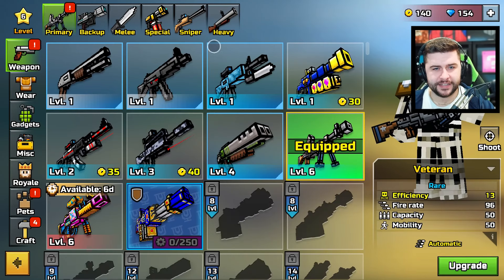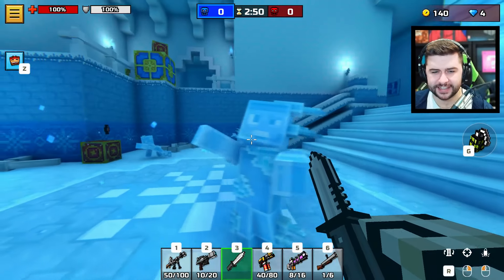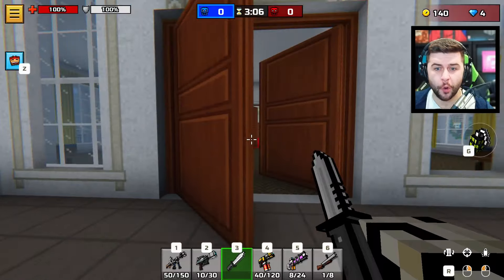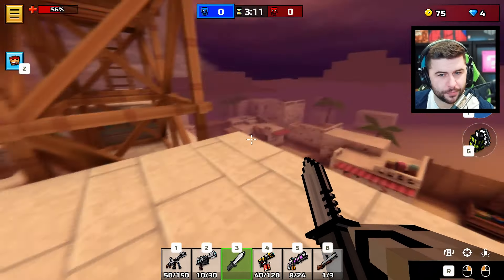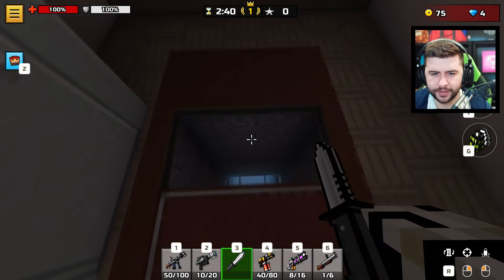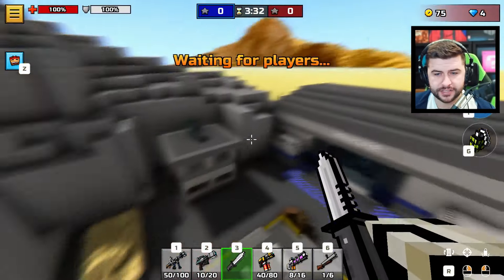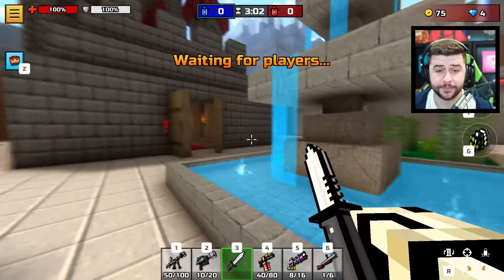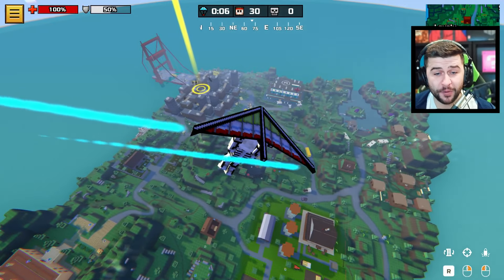Pixel Gun 3D: PC Edition Ultra Graphics settings on all maps [RTX ON]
Exploring all maps in Pixel Gun 3D PC Edition with ultra graphics, tell us which map looks the best!
LIMITED OFFERS! Buy Gems, Coins, Keys 20% Cheaper using my This support me and I earn a little money from Pixel Gun 3D!🥺

Welcome to our latest video showcasing the incredible visual experience of Pixel Gun 3D: PC Edition with Ultra Graphics settings and RTX ON enabled on all maps! Immerse yourself in stunning high-definition graphics and realistic lighting effects that will bring your gameplay to a whole new level.